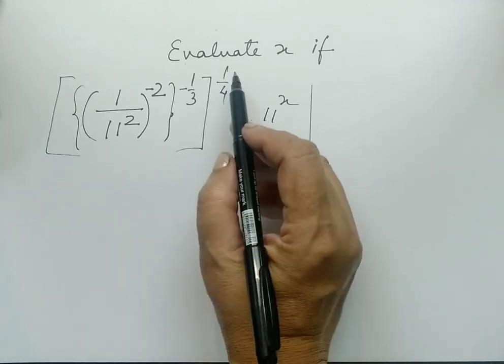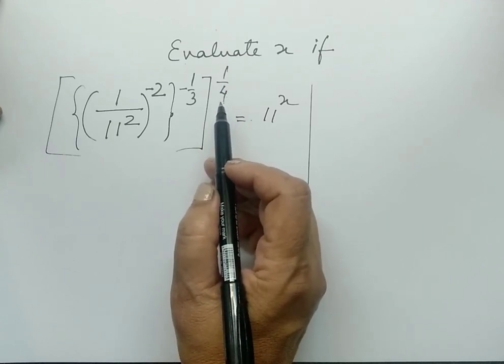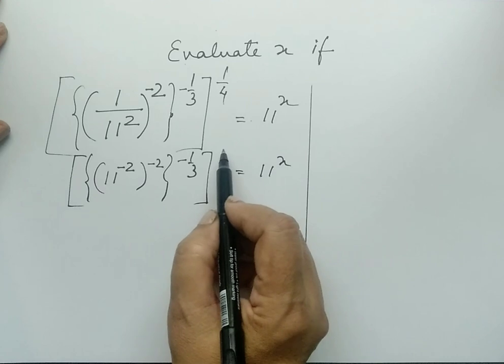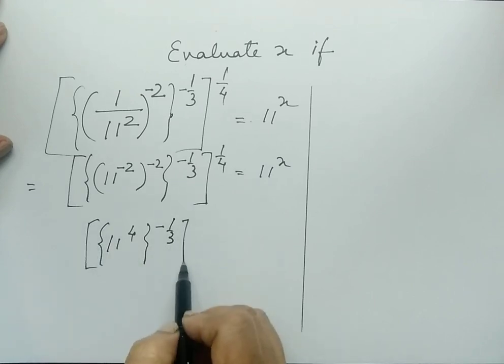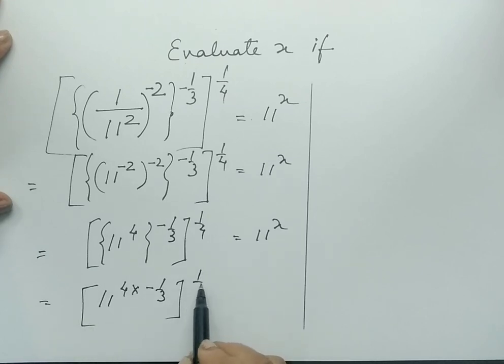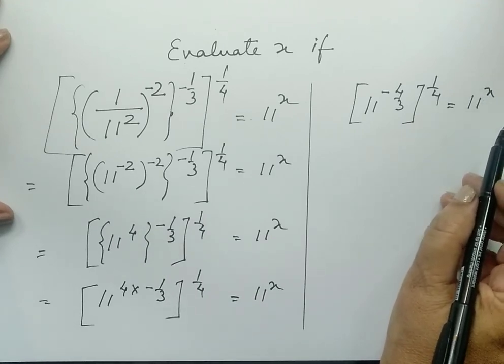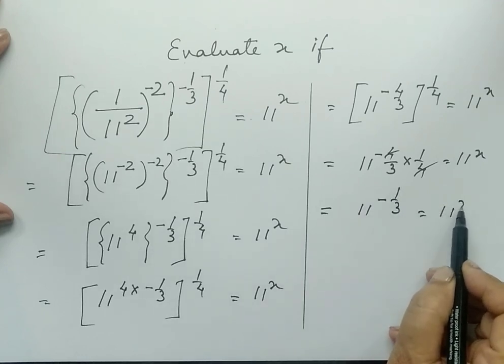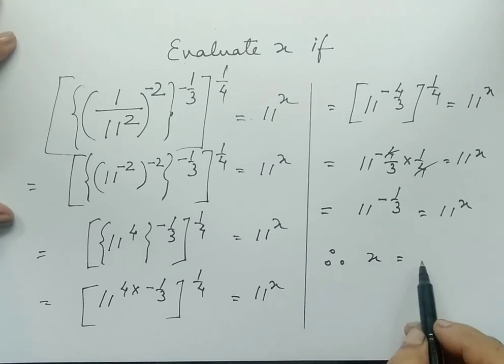Class 9 10 ICSE CBSE Maths | Solve [{(1/11^2)^-2}^-1/3]^1/4 = 11^x | Laws of Exponents Trick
"Are you ready to tackle a challenging exponential equation? In this video, we will solve for 'x' in the equation [{(1/11²)-²}-⅓]¼=11^x, breaking down each step with clear explanations. Perfect for students preparing for Maths Olympiads or anyone looking to enhance their skills in solving complex polynomial and exponential problems. Whether you're a math enthusiast or studying for competitive exams, this video is for you!